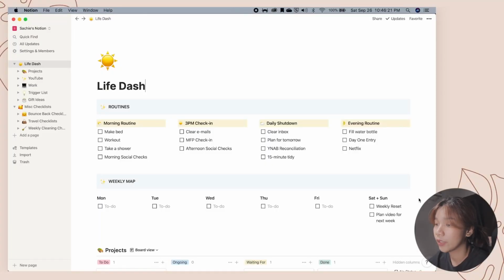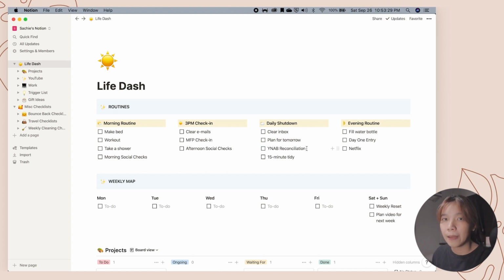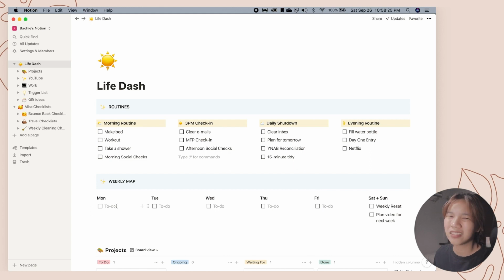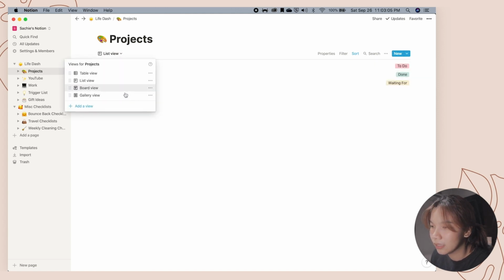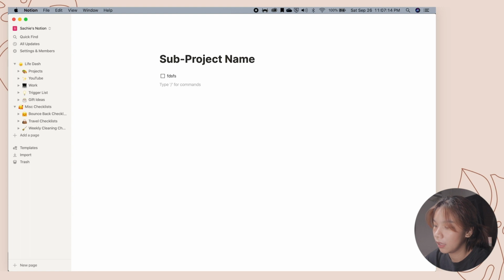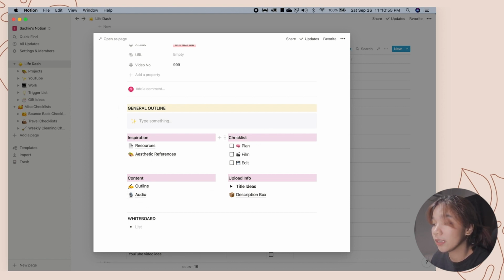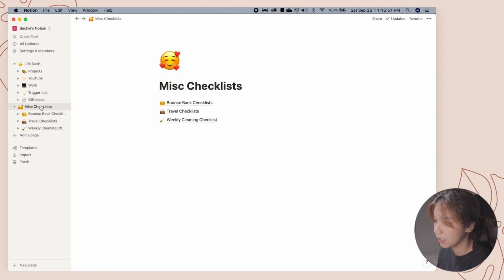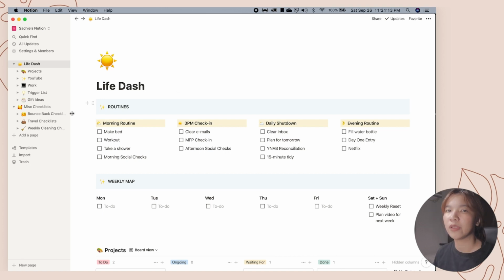getting things done with notion (my notion workspace tour!)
hello! in this video, i show you how i plan and organize my life (ish) with notion!